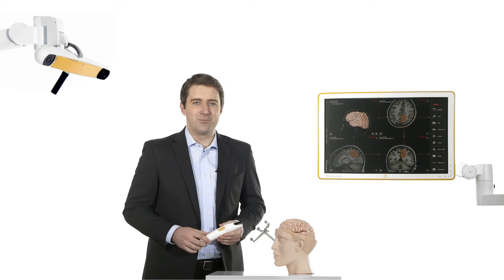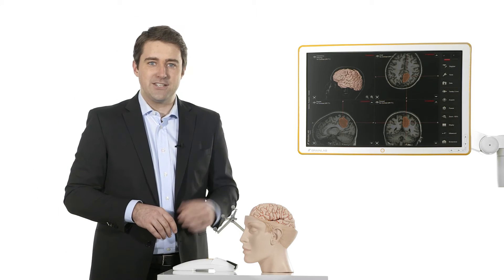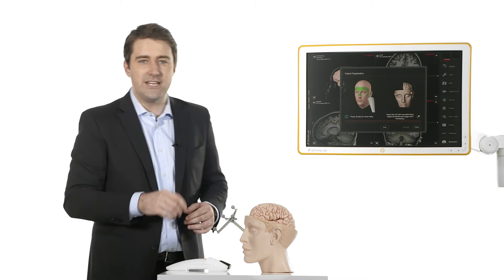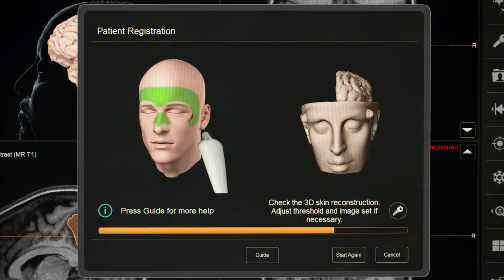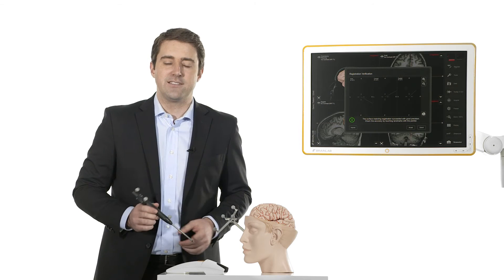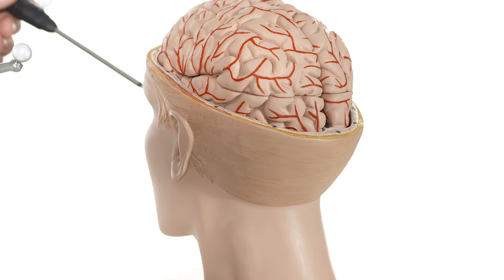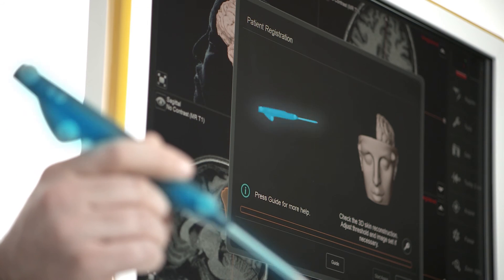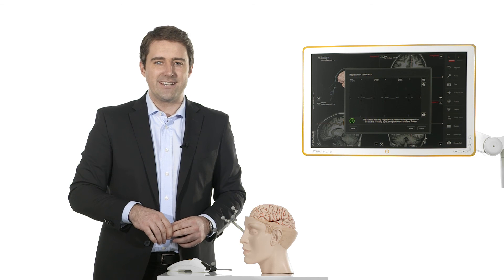Surface Matching with Z-touch and Softouch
Brainlab Cranial navigation offers multiple techniques for referencing patients to the system, regardless of patient position. Surface matching is an advanced registration technique in which multiple points are collected to provide the navigation software with a surface shape of the patient.

Z-touch® and Softouch® are based on surface matching, making patient registration quick and easy by simply touching the patients’ skin with either the laser or pointer tip. As both devices register CT and MR images without headsets or markers, registration scans can be avoided, helping to reduce neuronavigation costs.

·         Proved to be fast and reliable in thousands of cases
·         Z-touch and Softouch are battery powered and reusable
·         No need for delicate disposables or additional scans
·         Cost-effective, user-friendly and patient-friendly

To learn how Z-touch and Softouch can help save time and money for neurosurgical and ENT procedures,

NS_VI_EN_Z-Touch_JUN15_Rev1